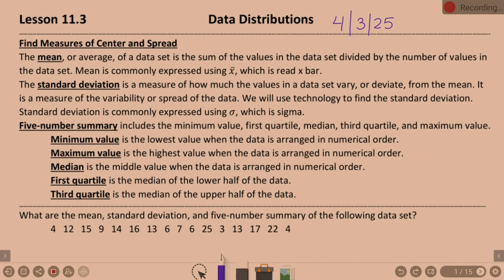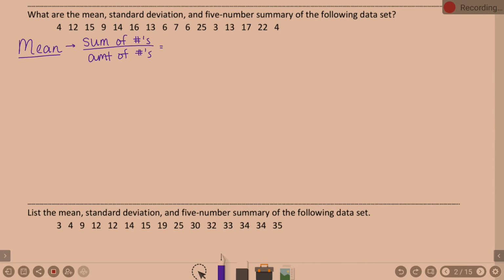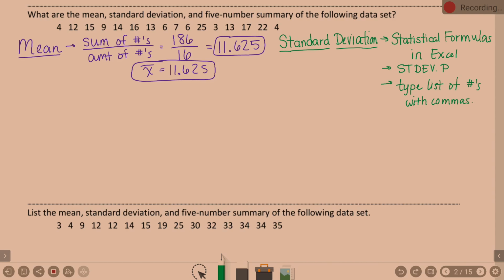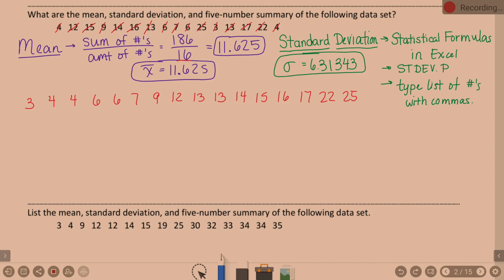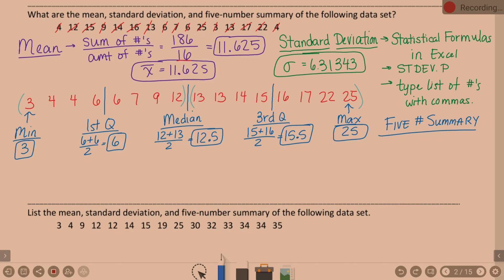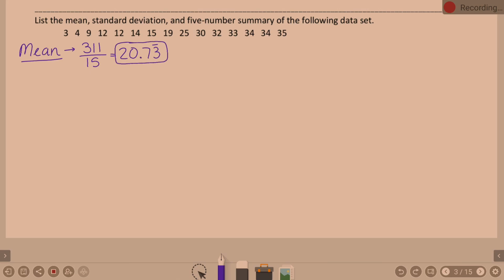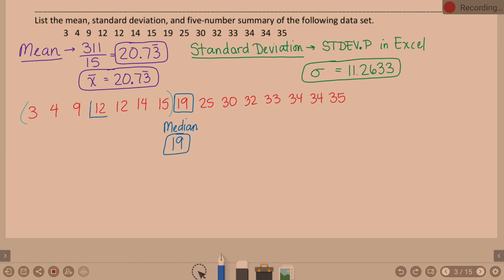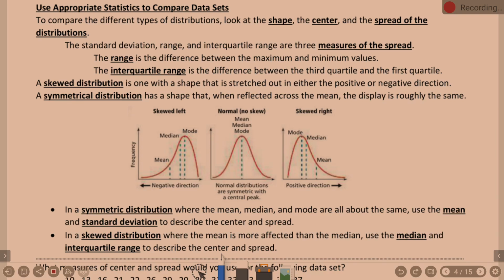A2 Lesson 11 3 Day 1